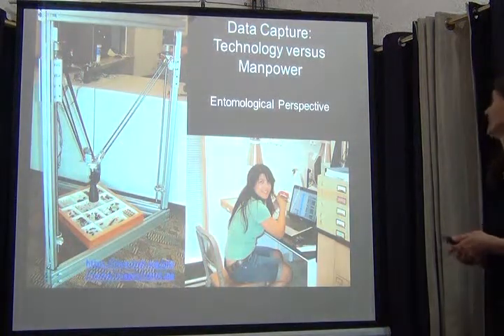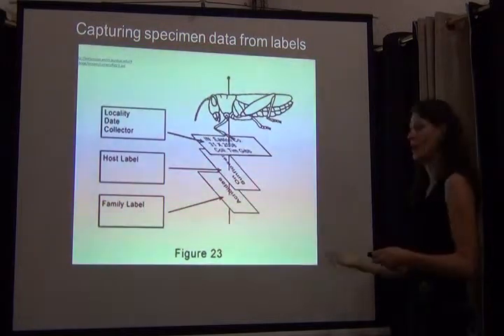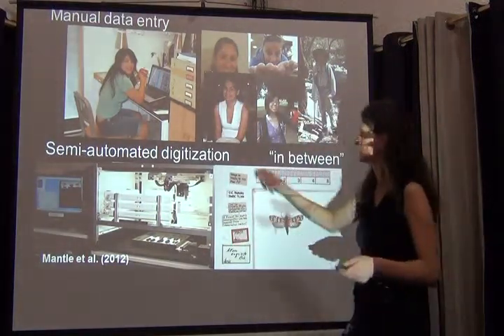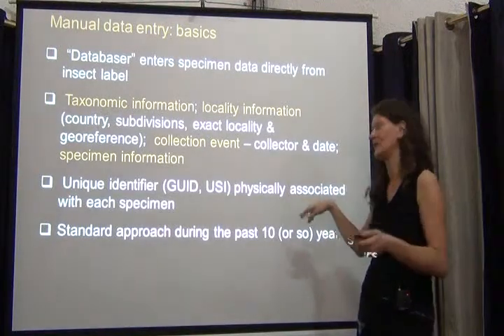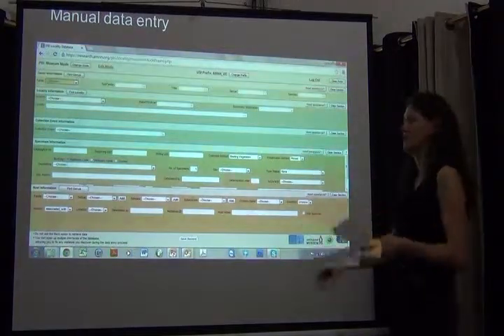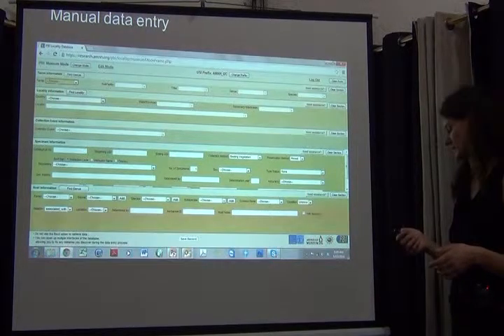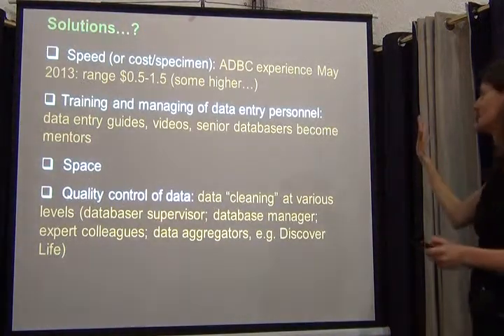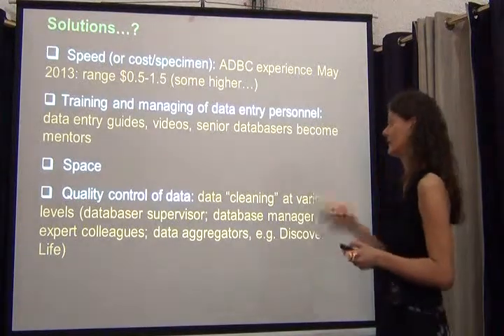BITC / Data Capture - Data Capture Strategy - 1